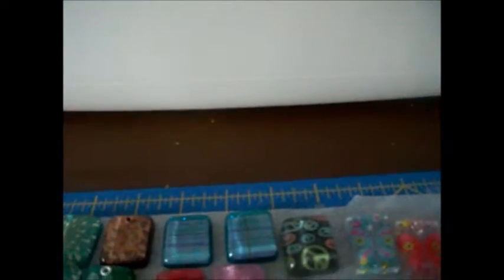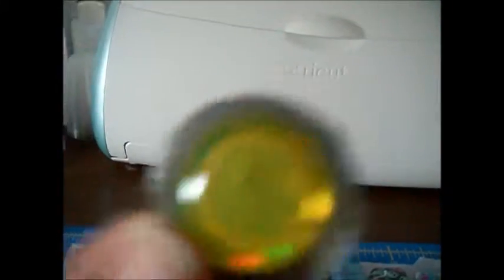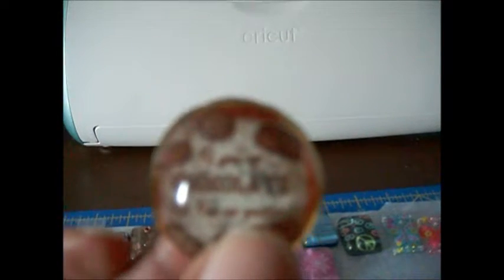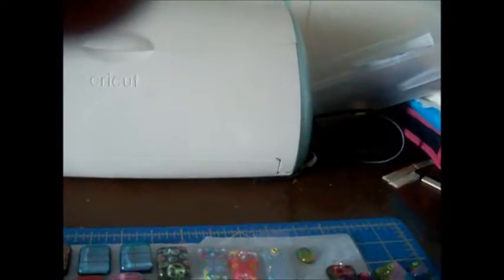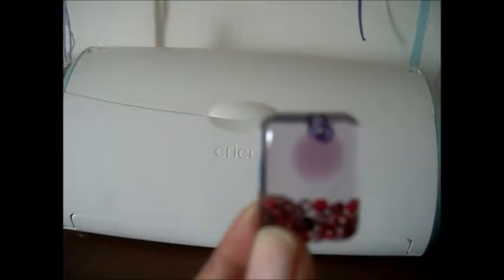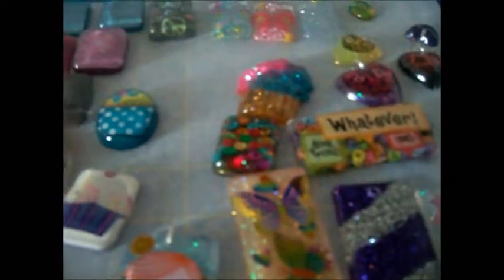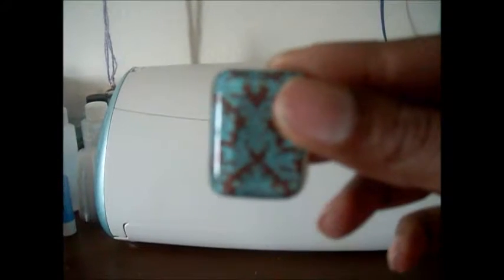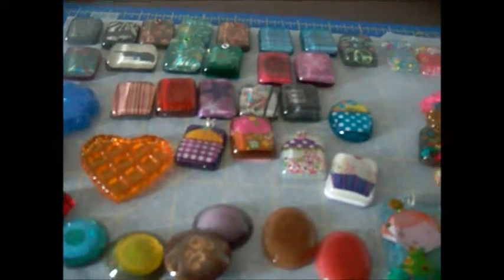Finished resin pieces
resin